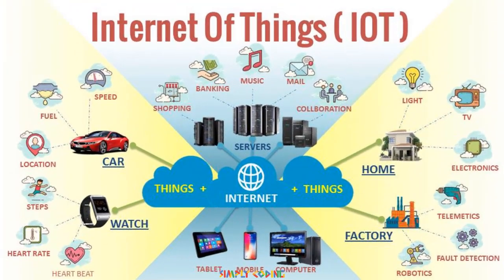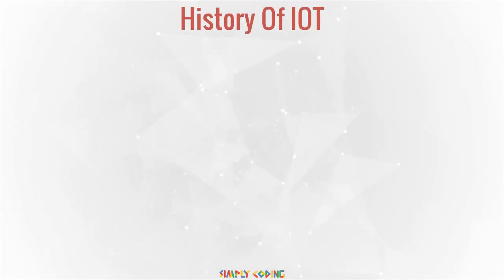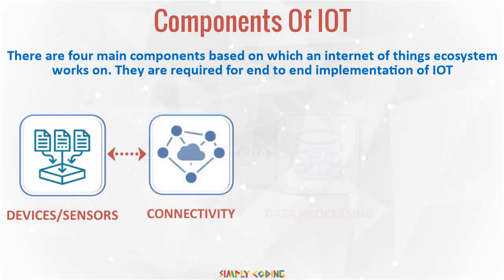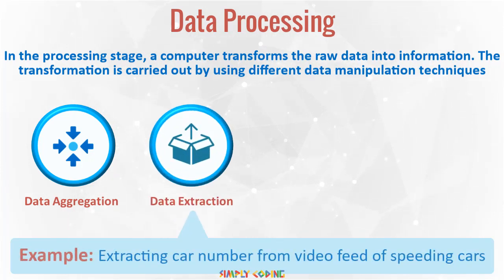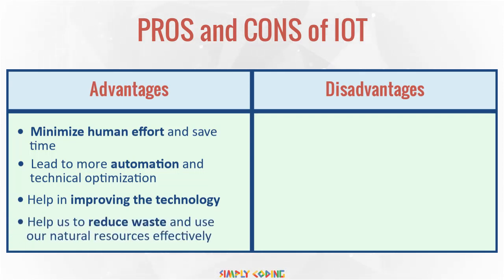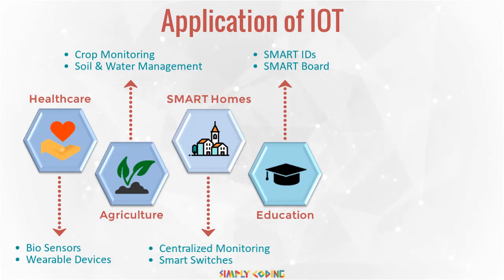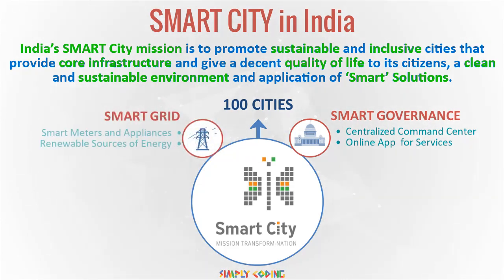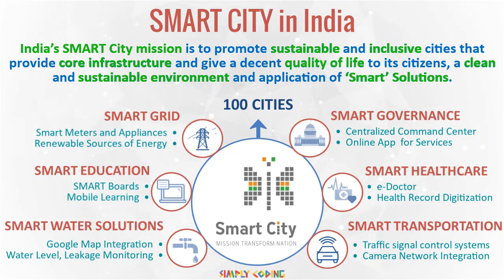what is IOT?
Emerging Trend series

Learn
1. What is Internet of Things.
2. History of IOT
3. Components of IOT
4. Sensors, Connectivity, Data Processing, User Interface
5. Pros and Cons of IOT
6. Application of IOT

00:00 - What is Internet of things (IOT)
01:15 – History of Internet of things (IOT)
02:20 – Components of Internet of things (IOT)
02:38 – What is sensors?
03:04 – What is Connectivity in IOT?
03:27 – What is data processing?
03:56 – What is user Interface?
04:27 – What is Advantages and Disadvantages of IOT?
05:25 – What are the application of Internet of things (IOT)?
07:01 – SMART CITY in India